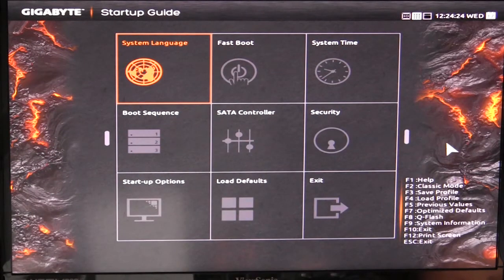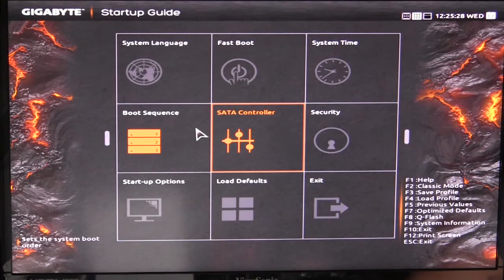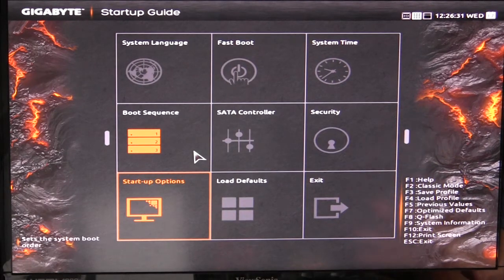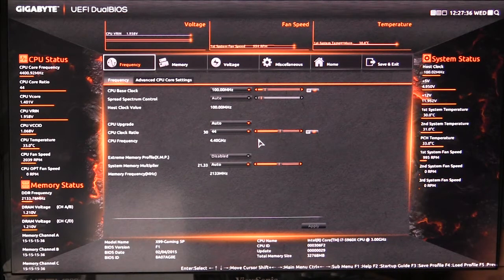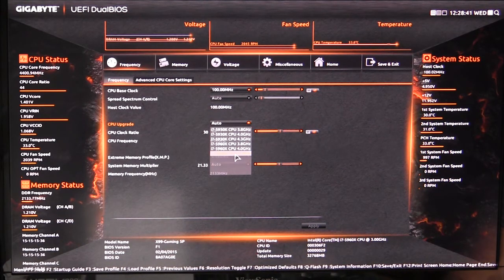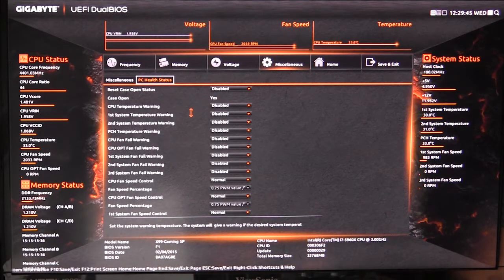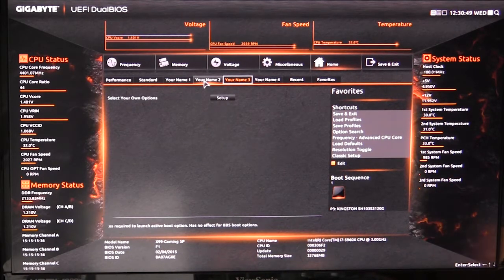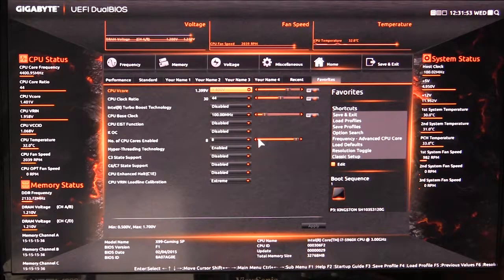Gigabyte X99-Gaming 5P Motherboard BIOS Overview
Pricing & Availability (Amazon)